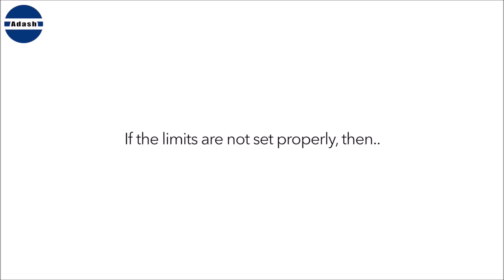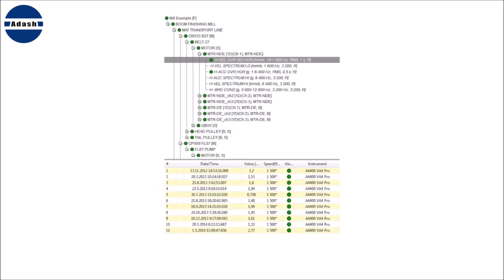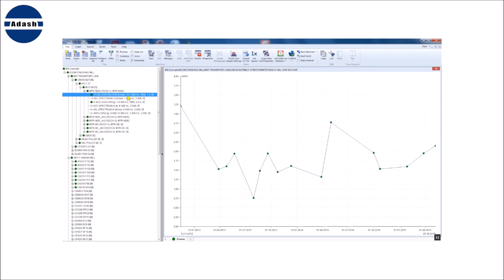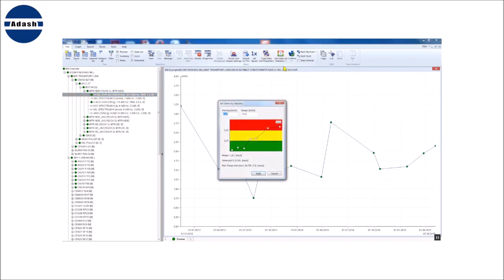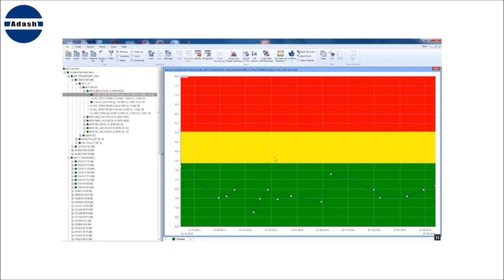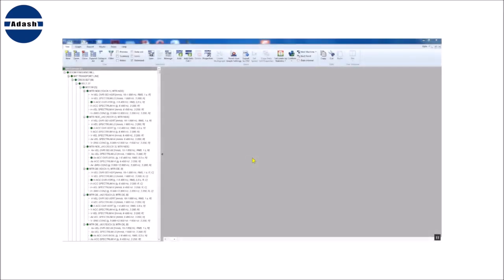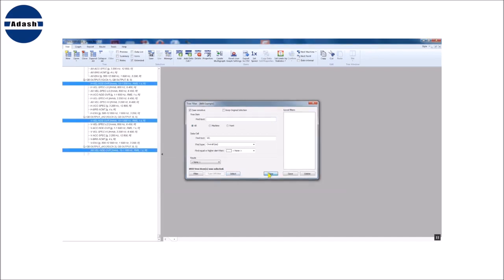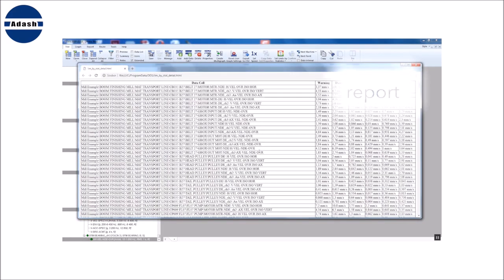Adash DDS tutorial 10 - How to set alarm limits automatically by statistics